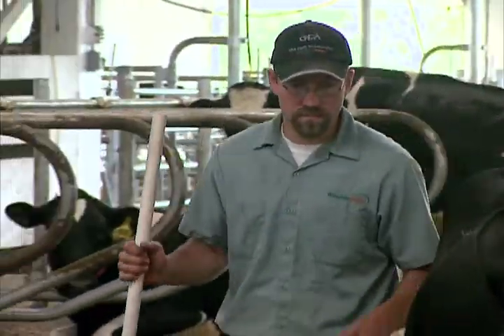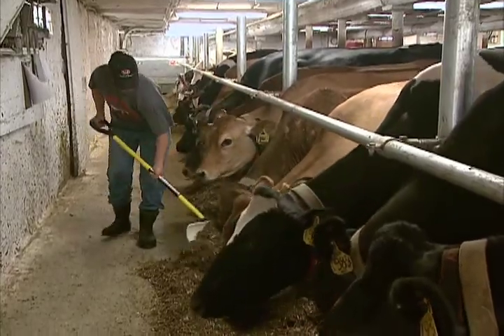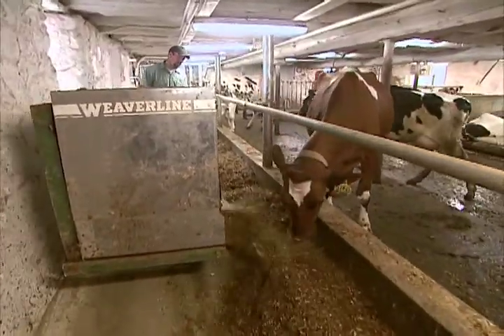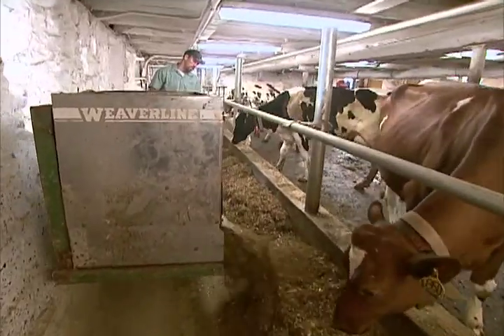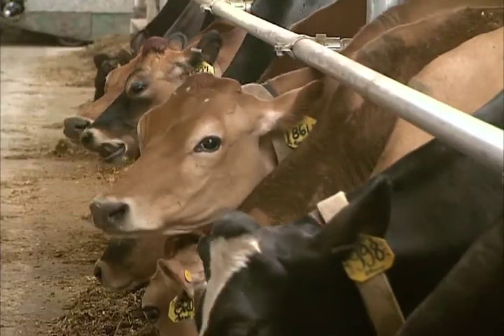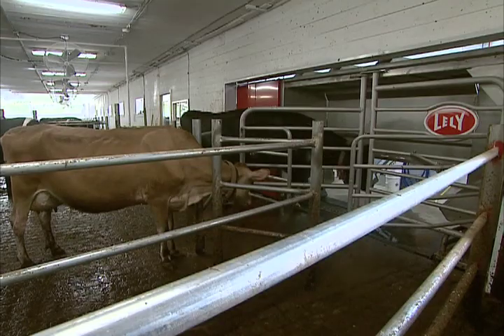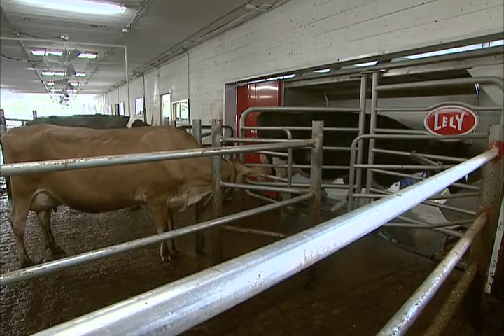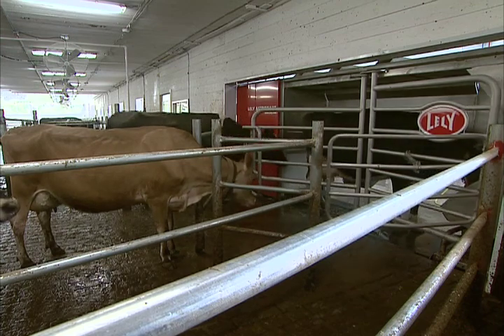Athens Robotic Milker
Robotic milking technology is nothing new, but it's generally reserved for larger farms. We traveled to Athens to find out how adding a robot has increased efficiency and lowered feed costs at a smaller 60-cow dairy.